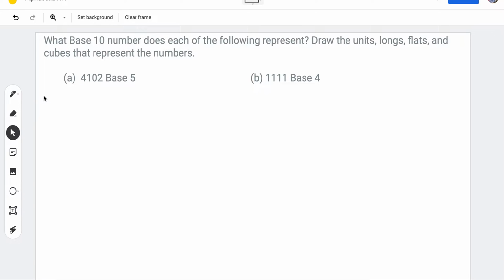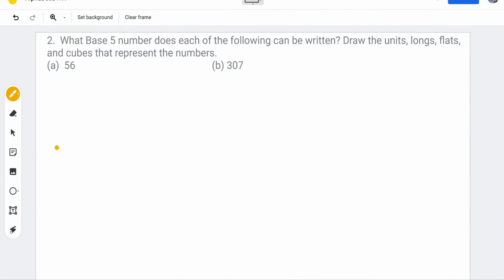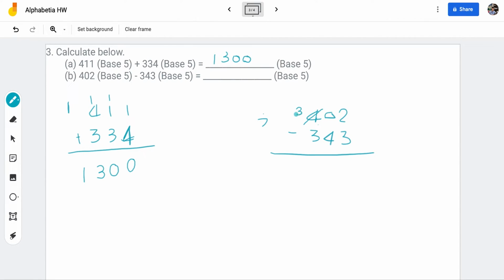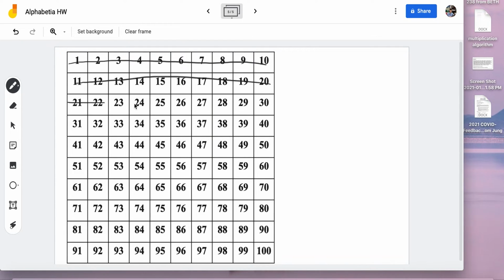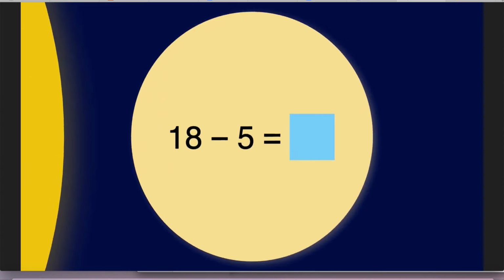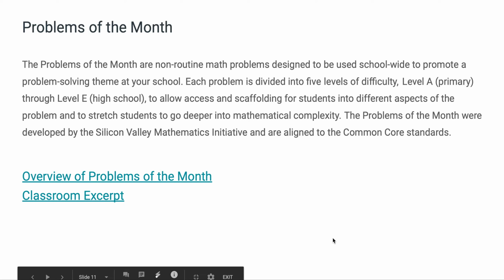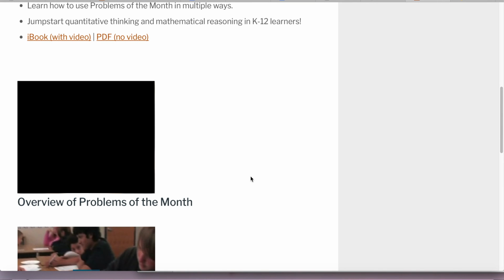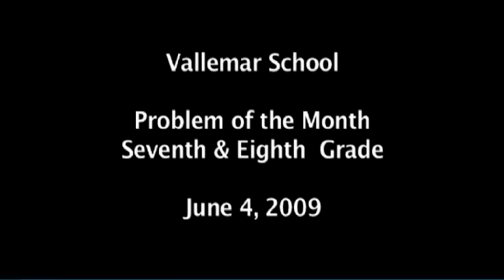EDCI 634 Week 5